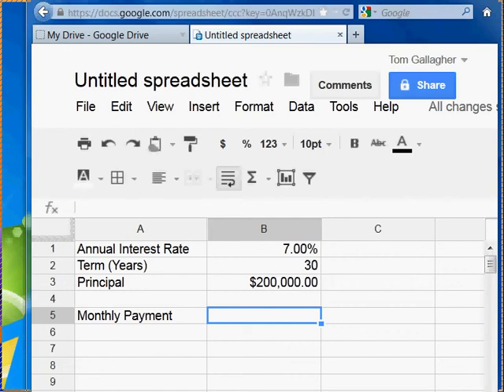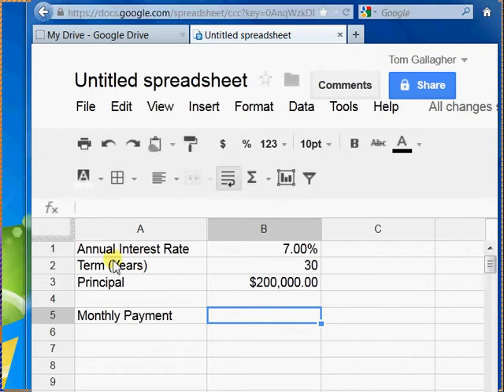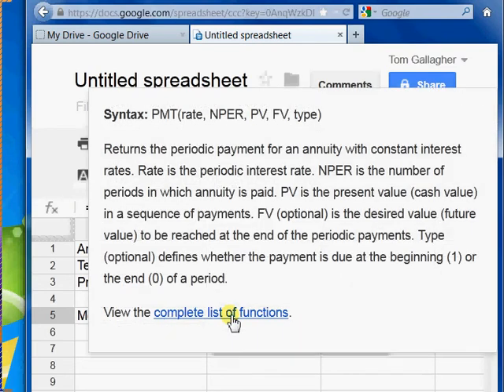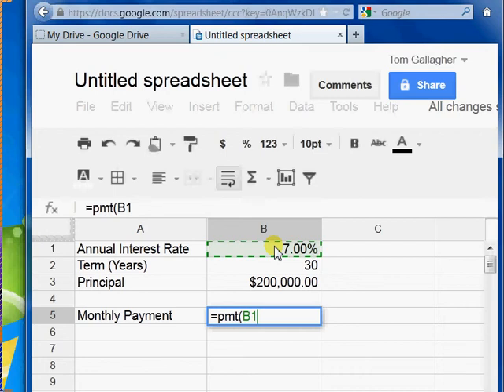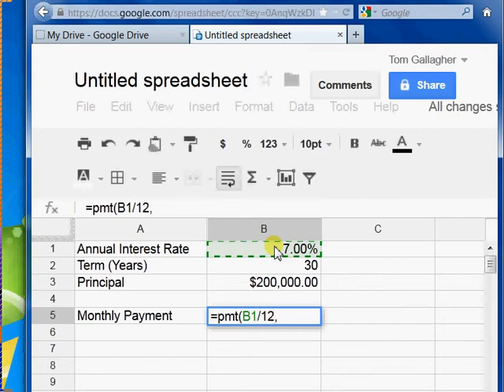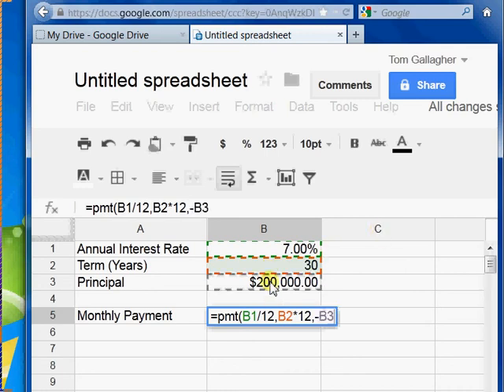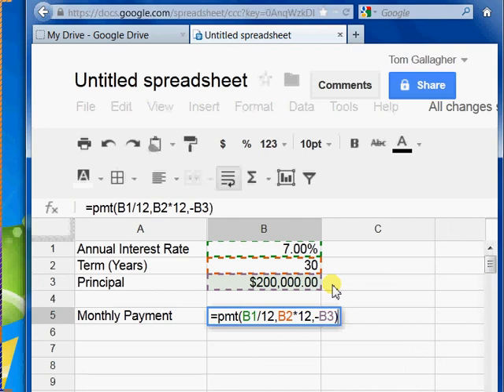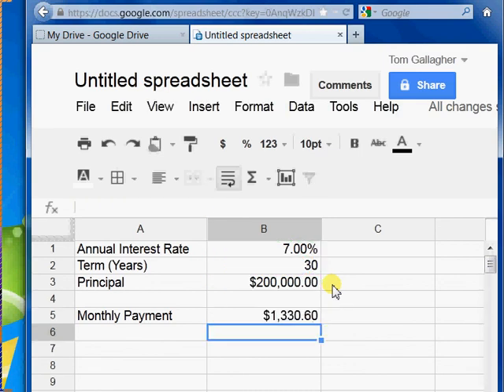CSCI 105 PMT Function using Google Docs